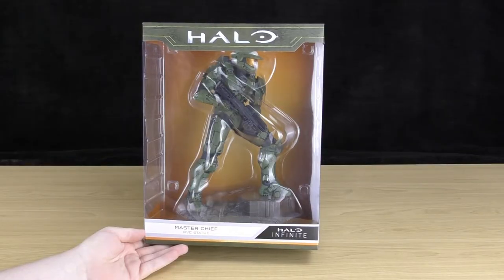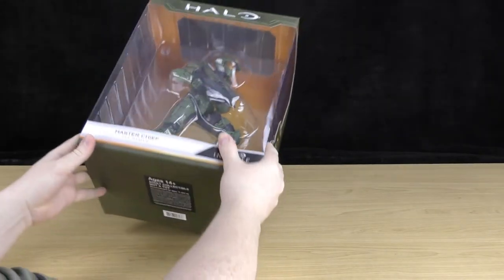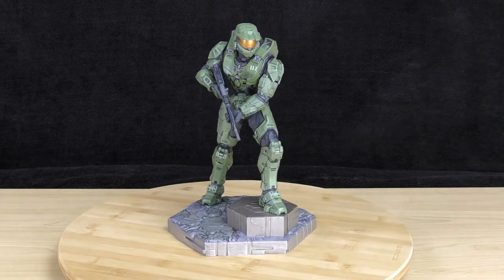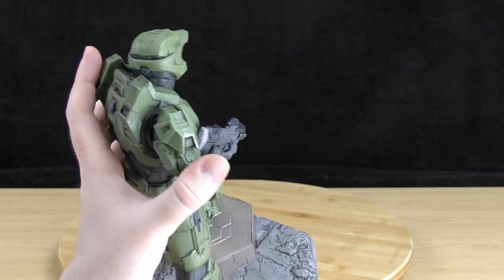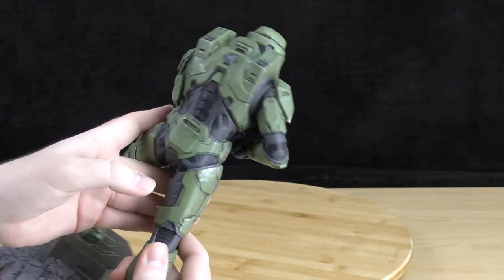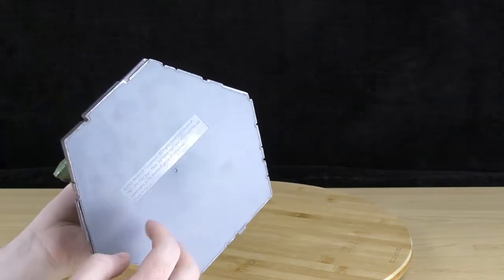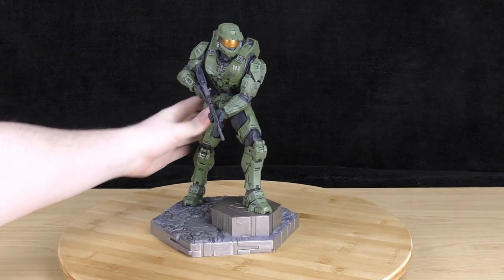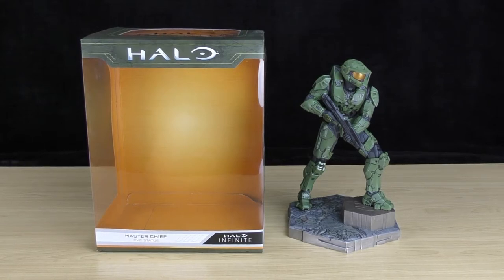Halo Infinite Master Chief PVC Statue with Assault Rifle (Dark Horse) Review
Showing of the Halo Infinite Master Chief PVC Statue by Dark Horse. This cool statue features Master Chief holding an Assault Rifle, ready to jump into combat.

I have heaps of videos uploaded already!  And many more to come!

This channel is dedicated to showcasing Gaming Replicas, Game Collector's Editions, as well as Gaming collectables, such as Statues, Game Toys and other unique Novelty Items.